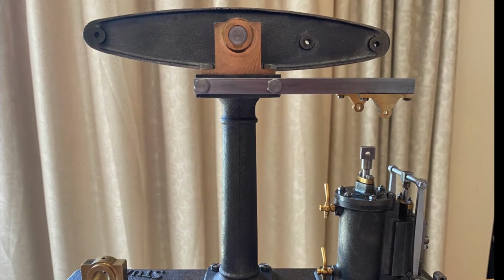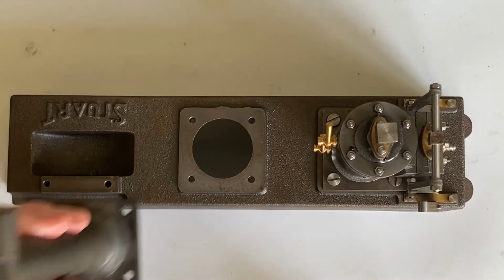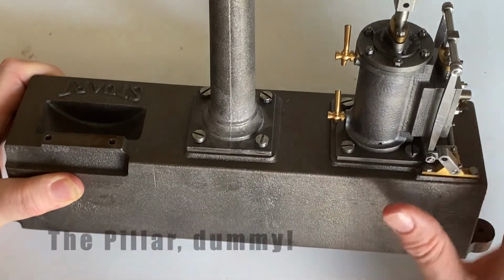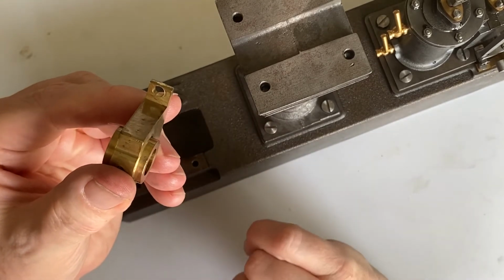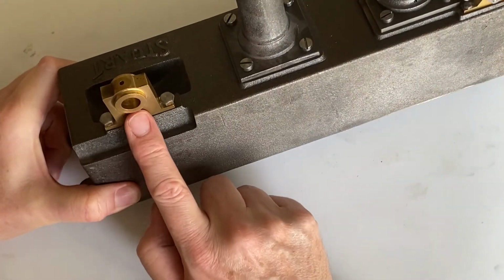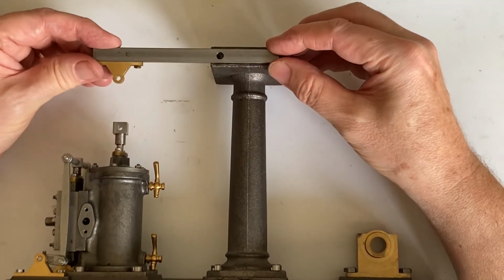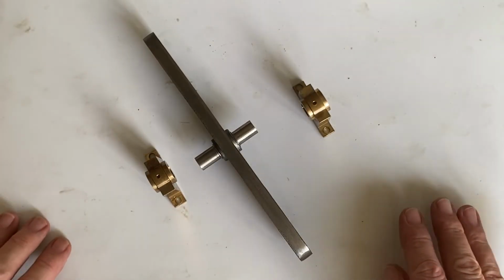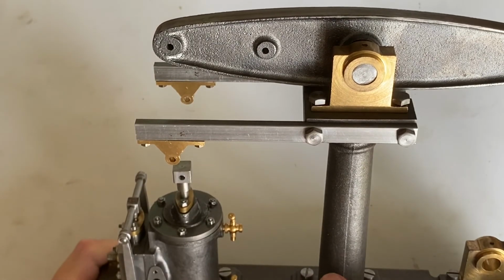Stuart Beam Engine Pt 5 The Beam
I'm building the Stuart Models Beam Engine.  This is a fully machined kit, which just needs hand tools to complete.

A bit about me.  I'm a fanatic model builder, anything from plastic scale models to model engineering.  I don't have access to a workshop at the moment, hence I'm only able to build a machined kit.

In this video I assemble the pillar, beam and entablature.  Sorry, the lighting is a bit iffy this time.  Note to self.  Buy some studio lights!!

I'm fairly new to creating YouTube videos, so all comments and any suggestions are greatly appreciated.